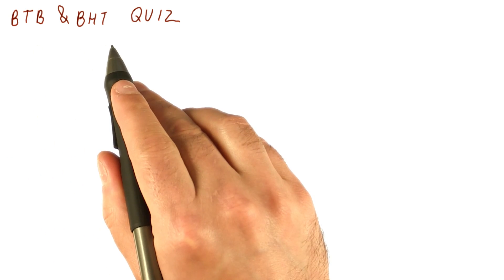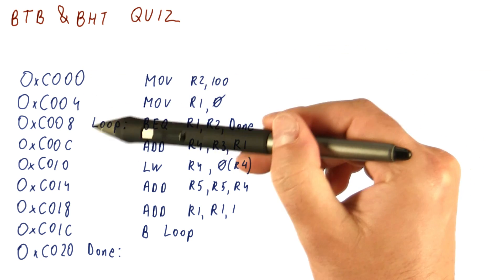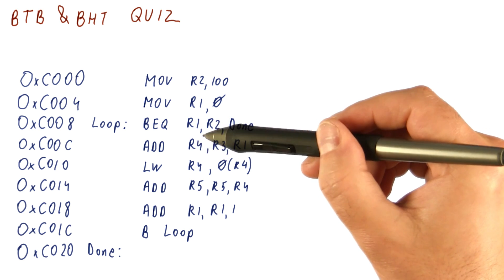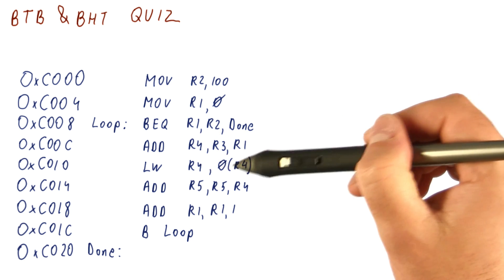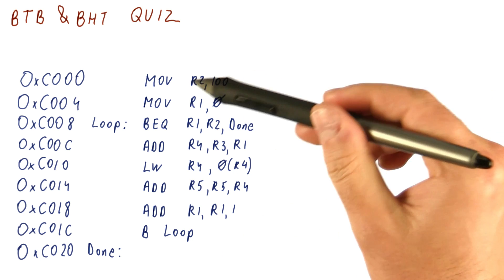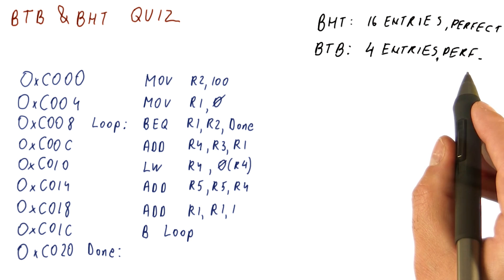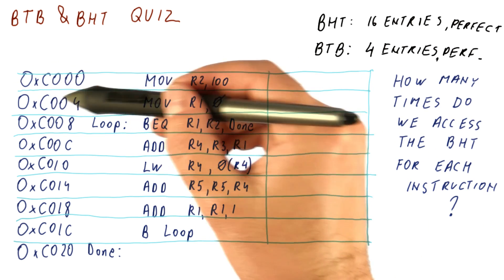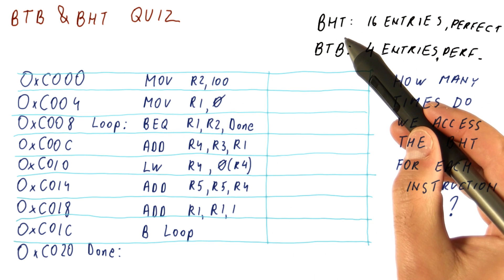BTB and BHT Quiz - Georgia Tech - HPCA: Part 1